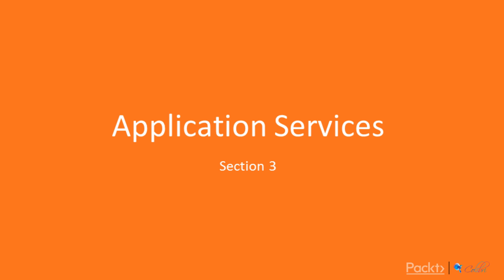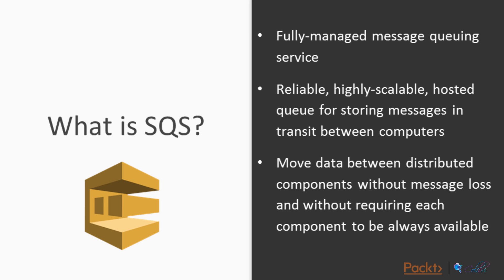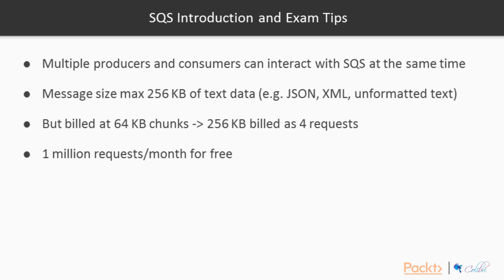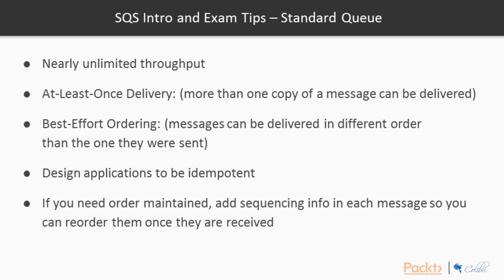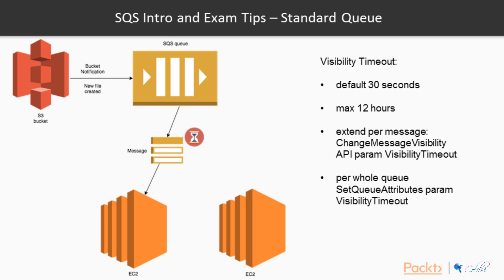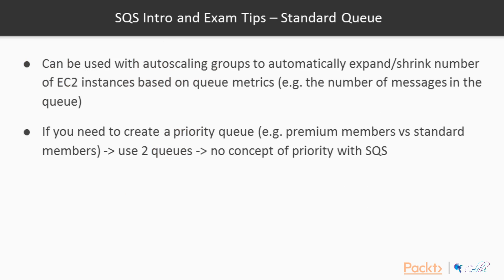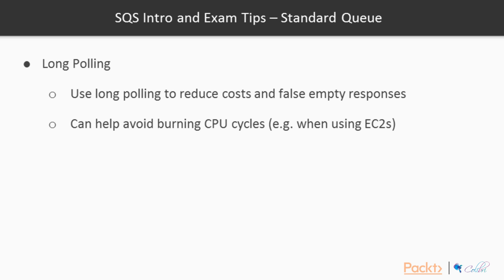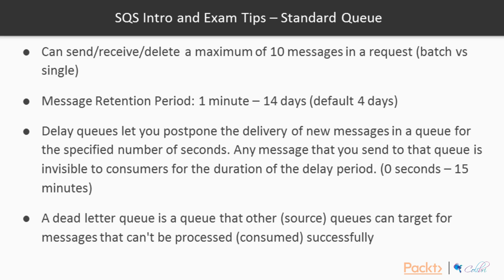AWS Certified Developer - Associate Tutorial - Step 2 : Intro to (SQS) & Exam Tips | packtpub.com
Introduction to the fundamentals of SQS and recommended architectures and practices.
• View SQS introduction, characteristics, and queue types
• View example architectures using SQS and recommended patterns by AWS
• Understand the best practices and limits